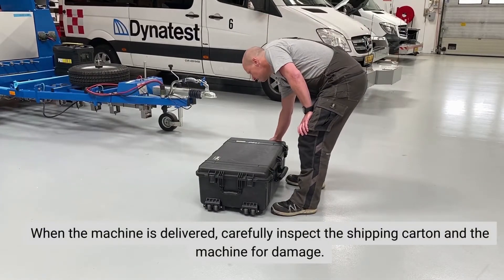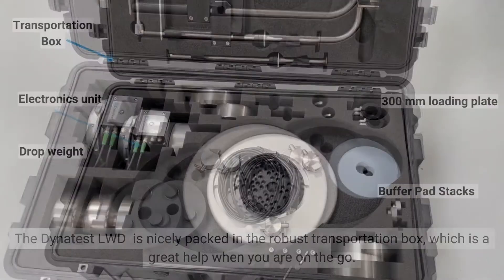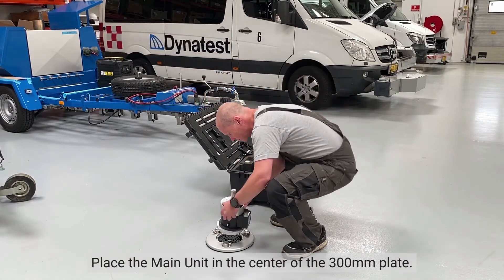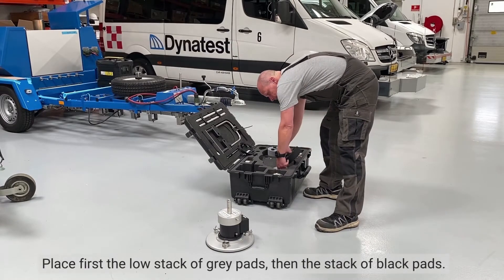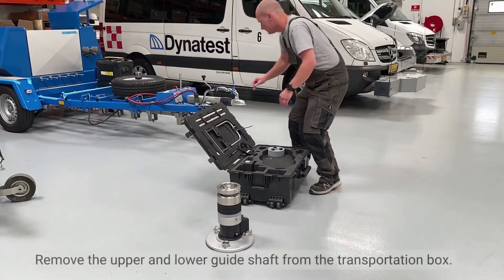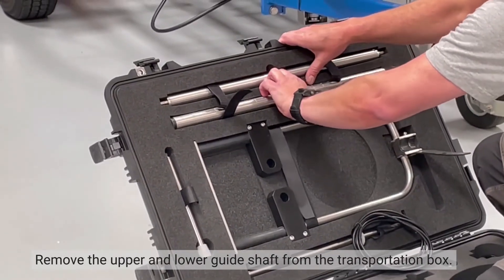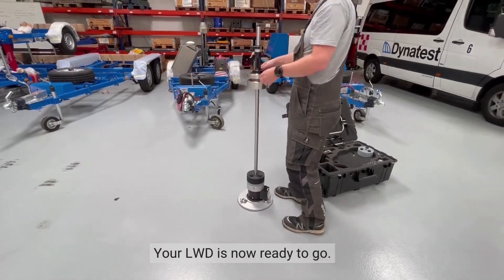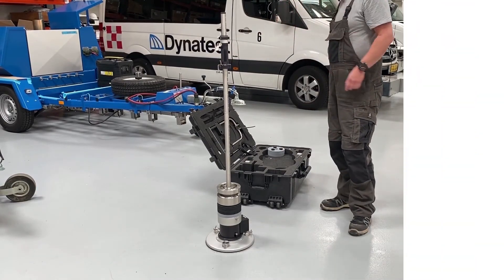Getting Started | Unpacking Your New Dynatest Light Weight Deflectometer (LWD)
Congratulations on your new Dynatest Light Weight Deflectometer (LWD)!

In this video, we'll guide you through the exciting process of unpacking and setting up your new pavement testing equipment. Developed with Dynatest's decades of expertise, the LWD is a powerful tool for assessing pavement strength and performance.

From unboxing to calibration, we'll provide step-by-step instructions and insider tips to help you get the most out of your new equipment. Whether you're a seasoned pavement professional or new to pavement testing, this guide will help you hit the ground running with your LWD.

By the end of this tutorial, you'll be ready to confidently conduct pavement evaluations and ensure the longevity and safety of roadways. Let's dive in and unlock the full potential of your pavement testing capabilities with Dynatest!